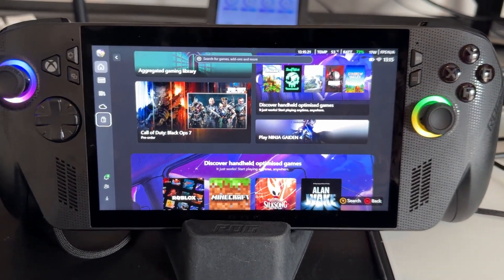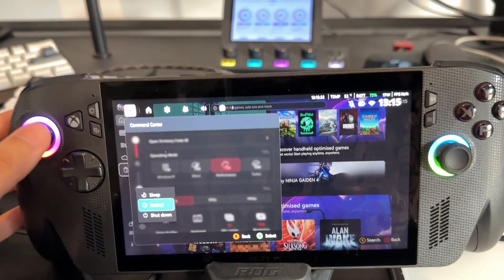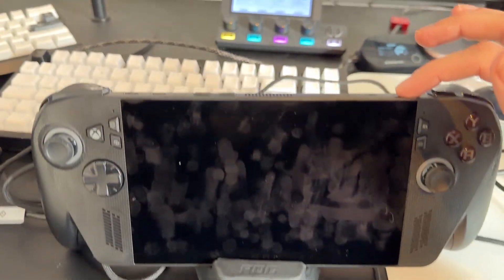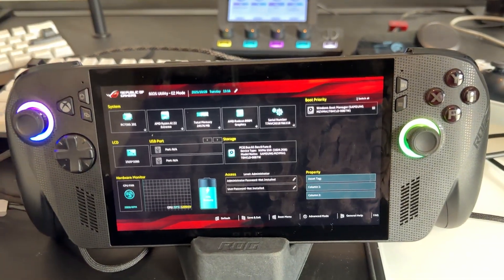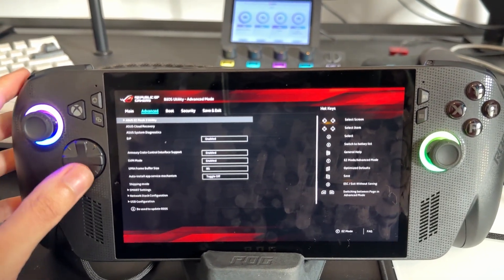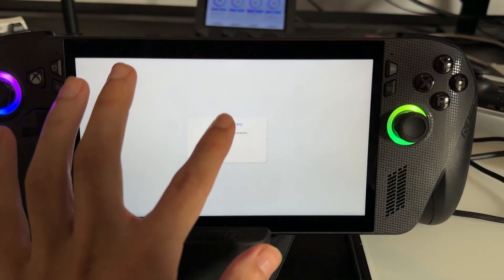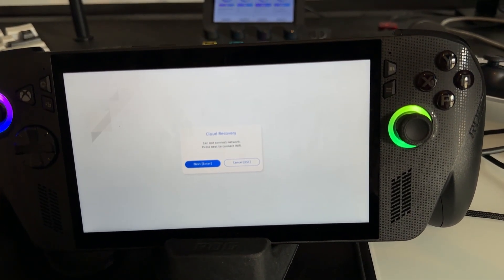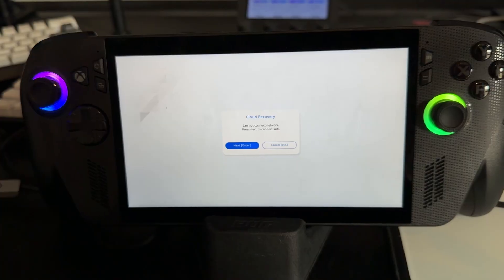How To Factory Reset ROG Xbox Ally X - Fastest Guide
How To Factory Reset ROG Xbox Ally X, Factory Reset ROG Xbox Ally X